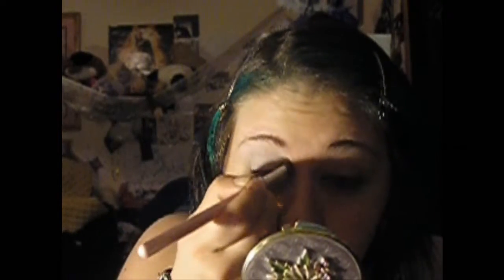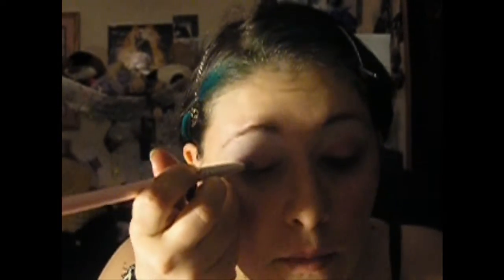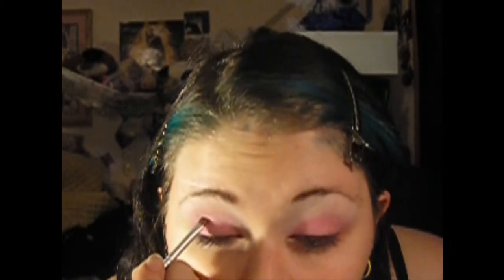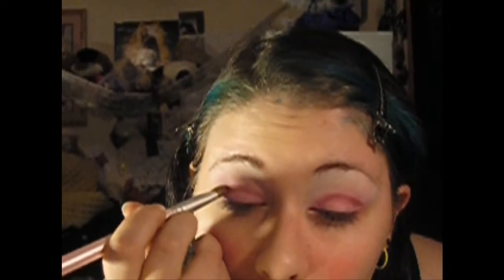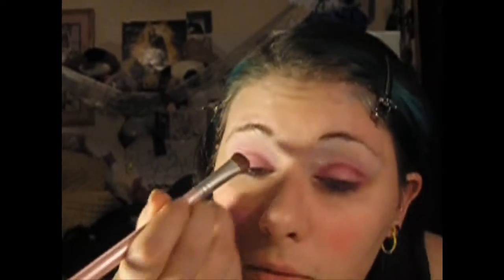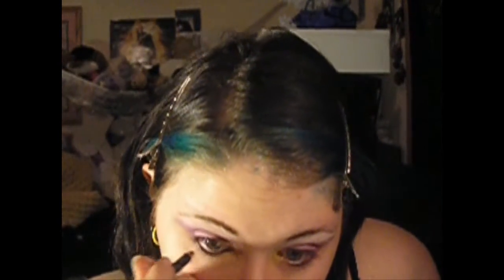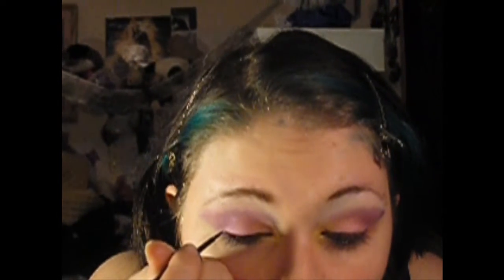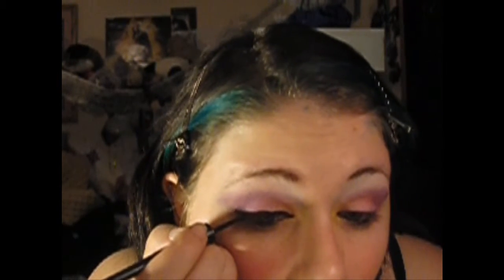Arabic Makeup Tutorial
my first "real" makeup tutorial, arabic... ish. it turned into something that looked more out of the eighties then arabic.